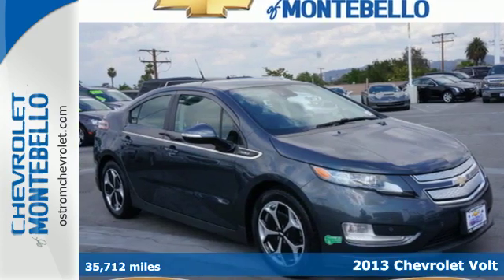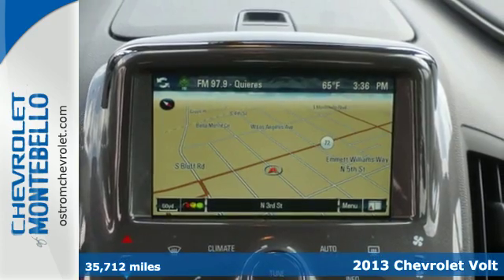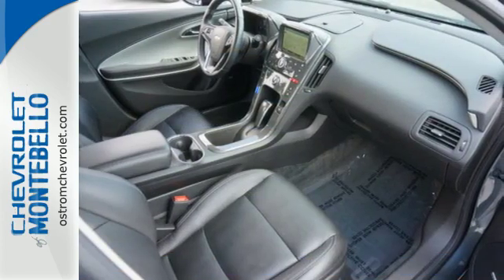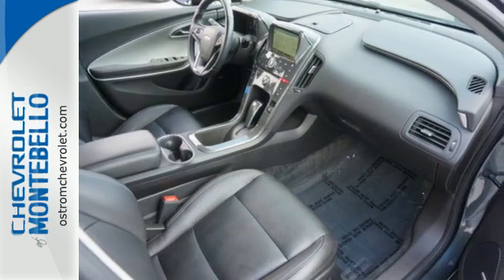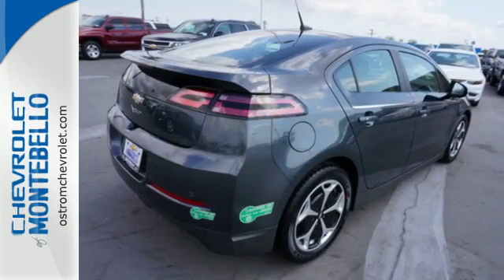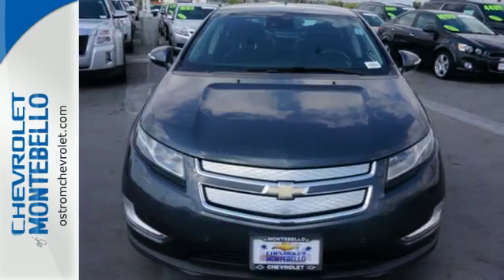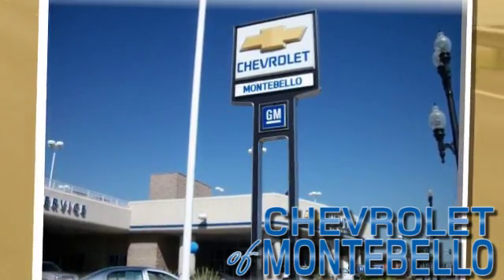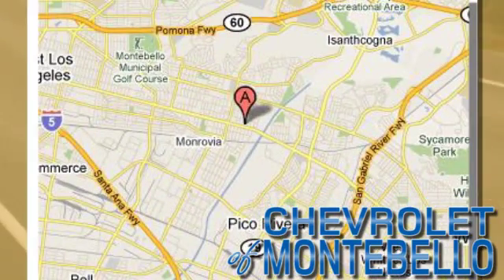Certified 2013 Chevrolet Volt Montebello CA Los Angeles, CA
Year: 2013
Make: Chevrolet
Model: Volt
Trim: Premium
Engine: 1.4l 4 Cylinder Not Specified
Transmission: FWD Automatic
Color: Dk. Gray
Interior: Jet Black
Mileage: 35712
Stock #: P9679
VIN: 1G1RH6E41DU137129
***4 BRAND NEW TIRES!!---***GM CERTIFIED!!***---LEATHER!!!---**4 CAPTAINS CHAIRS***---***CHEVROLET MYLINK W/ COLOR TOUCH DISPLAY & NAVIGATION---***BOSE PREMIUM SOUND---***FORWARD COLLISION ALERT---***LANE DEPARTURE WARNING---DIRECTIONS & CONNECTIONS BY ONSTAR---***SIRIUS XM SATELLITE RADIO---***BACKUP CAMERA W/ FRONT & REAR PARKING SENORS---***FRONT PASSENGER HEATED SEATS---***17inch FACTORY PREMIUM RIMS---UNIVERSAL HOME REMOTE---***CHEVROLET FACTORY SCHEDULED MAINTENANCE UP TO DATE---**CPO!!**--***12-MONTH-or-12,000 MILE GM FACTORY Limited WARRANTY!!--++-PLUS-++-6 YEAR-or-100,000 MILE Powertrain Limited WARRANTY from Original in Service Date!!---***2-YEAR-or-24,000 MILE Standard CPO MAINTENANCE PLAN (oil changes and tire rotations)!!---***Equipped with Full POWER-CONVENIENCE PACKAGE---***RARE-&-Hard To Find This CLEAN---***EXCELLENT CONDITION INSIDE-&-OUT---***Full Comprehensive Inspection Done By Our AWARD WINNING SERVICE TECHNICIANS---***PURCHASE WITH COMPLETE CONFIDENCE--- CLEAN CARFAX CERTIFIED VEHICLE HISTORY***

Address:
310 W Whittier Blvd